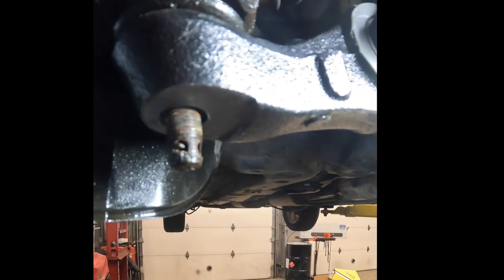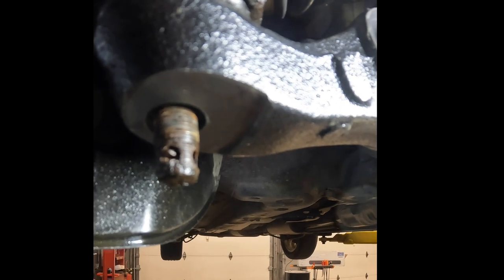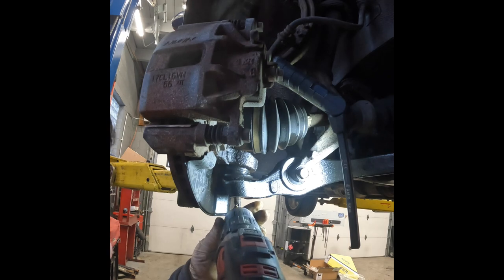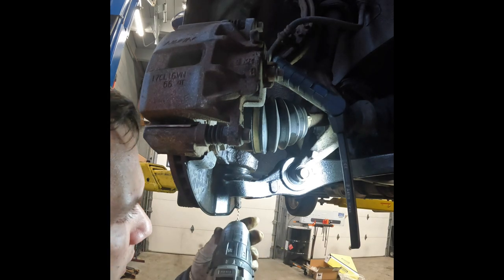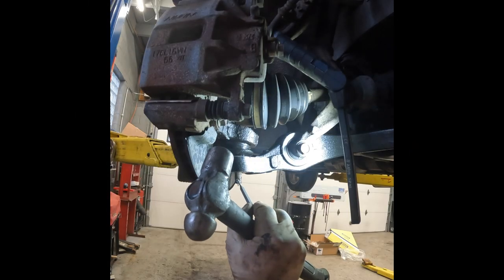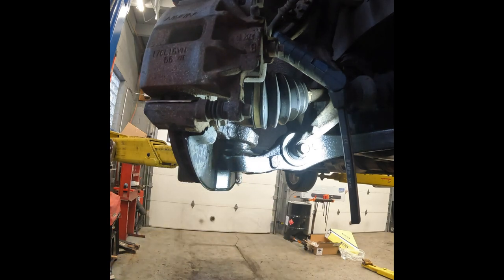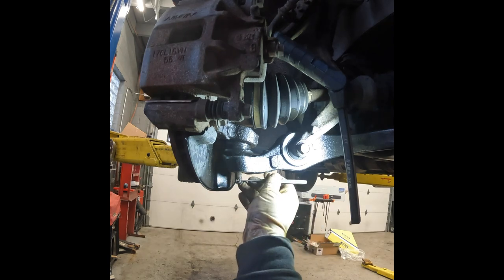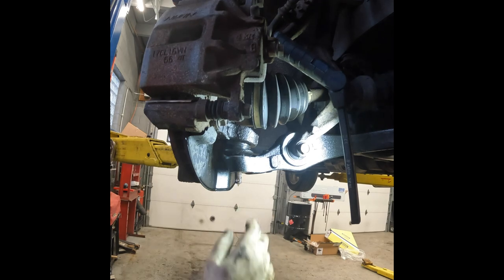CUSTOMER STATES COTTER PIN BROKE IN BALL JOINT! HOW TO REMOVE BROKEN COTTER PIN.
Toddy I show you how to remove a broken cotter pin so you can save your parts and not have to replace them and just replace the cotter pin enjoy.